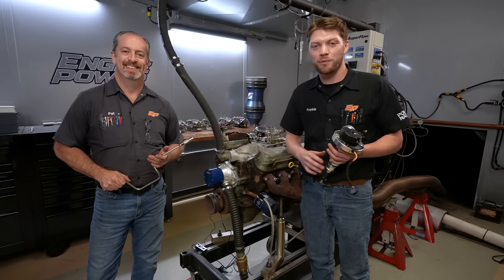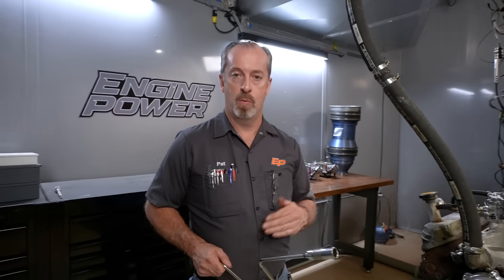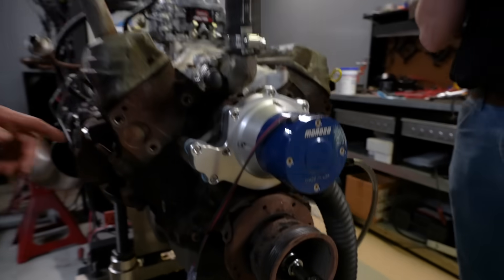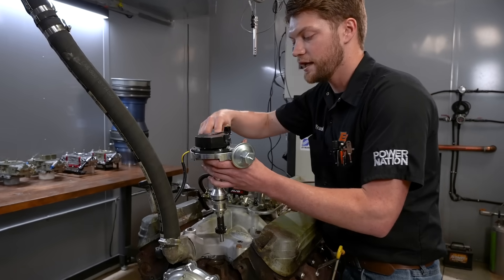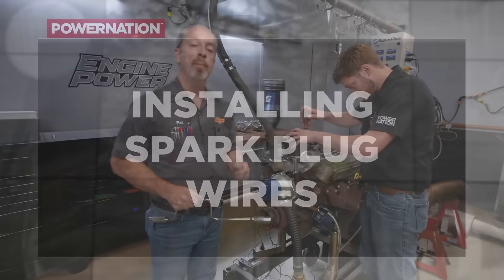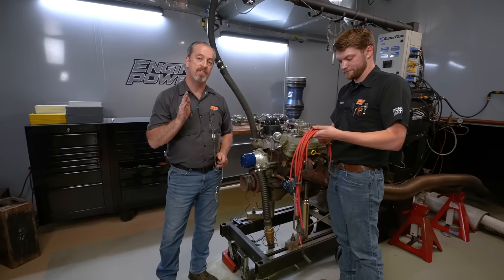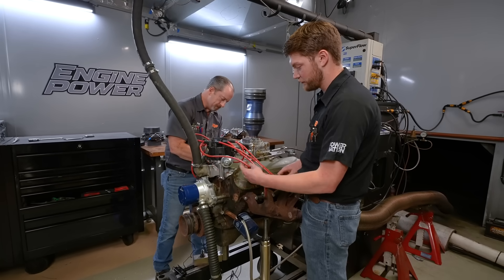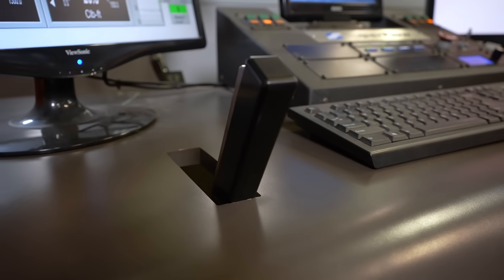Install a Distributor Correctly the First Time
Engine Power shows you how to install an engine distributor correctly, the first time and every time. We start by ensuring the engine is at top dead center on the compression stroke of the number one cylinder, then align the distributor correctly, considering timing marks and the camshaft gear's positioning. Common mistakes include not verifying the engine's compression stroke or misaligning the rotor with the distributor cap, leading to incorrect firing order and potential engine misfires.